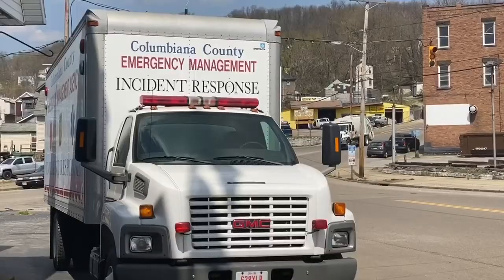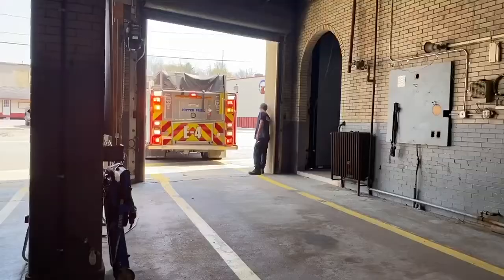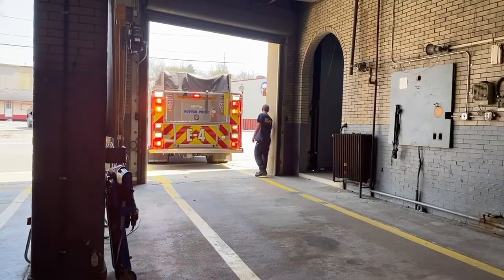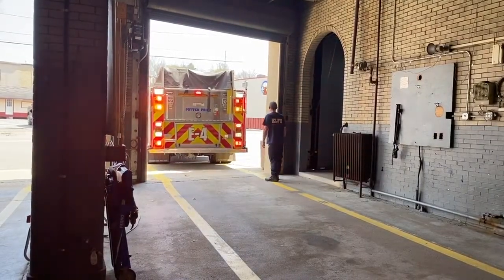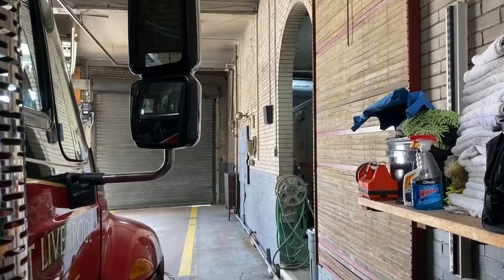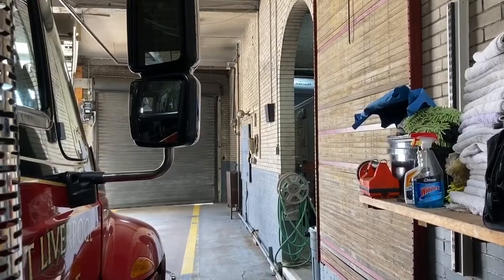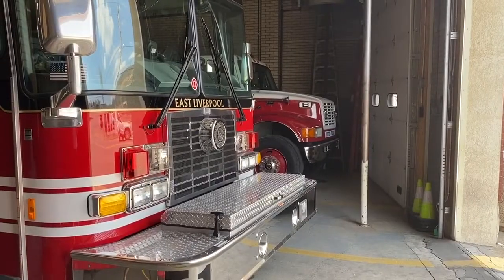East Liverpool officials looking to replace 91-year-old fire station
The East Liverpool Fire Department building is 91-years-old, and officials are in the preliminary stages of looking for funding to replace it.